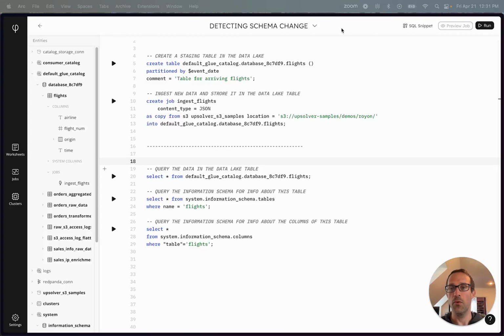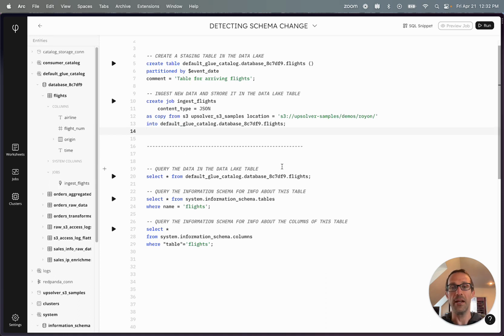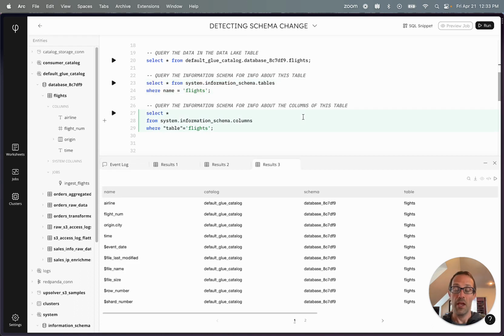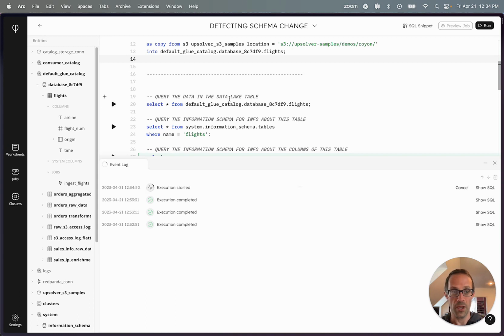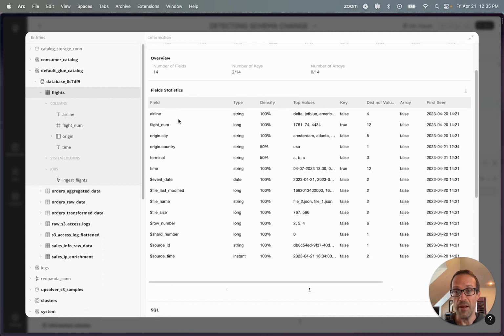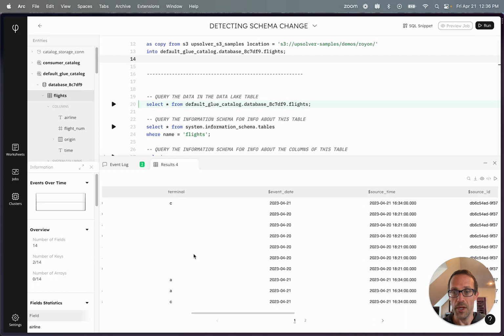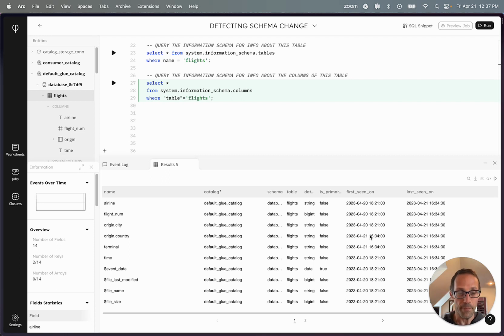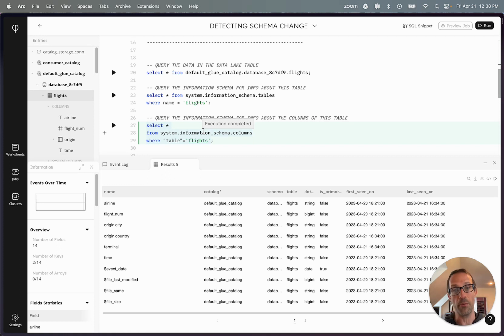Using Upsolver to Detect Changes in Upstream Data Schema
The most common data quality issue we face every day is unexpected schema changes. Schema changes are often caught when:
1. Users' queries break 😭
2. dbt models or ETL jobs break 😢
3. CI process fails 😇

In a perfect world these changes will be defined upfront using a data contract, and any deviations will be detected and addressed during CI. However, not every data team has a CI/CD process in place.

Even with CI/CD in place, actively detecting changes at the point of ingestion allows you to identify, alert and take action well before any of these changes can cause a problem downstream. Pushing this metadata to a data observability tool will allow you to build trends over time and get a wholistic view of your data health across the entire data platform.

In this demo, Upsolver Sr. Director of Product Management Roy Hasson shows how schema changes are automatically detected and captured in an INFORMATION_SCHEMA. These tables can easily be queried by users and integrated into a validation and alerting pipeline using an SDK.

How do you detect upstream schema changes?